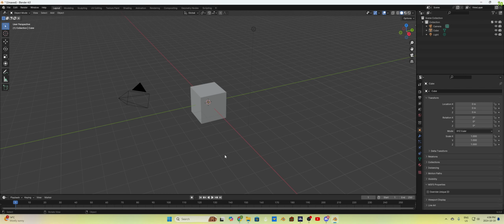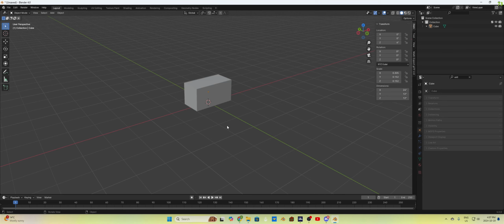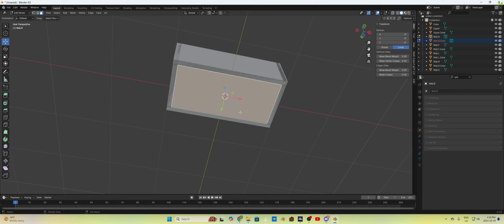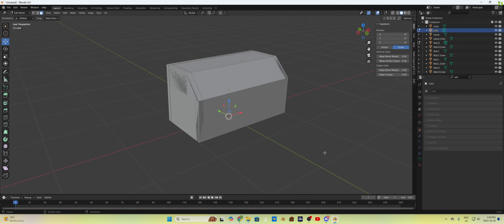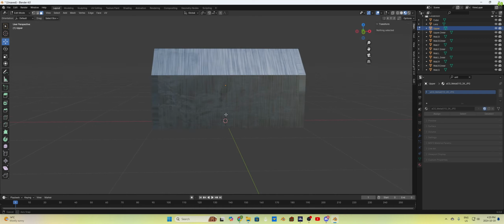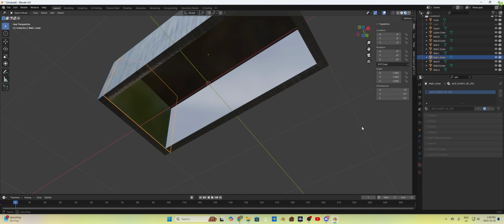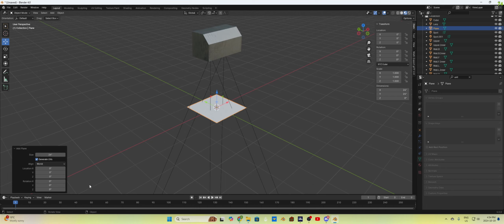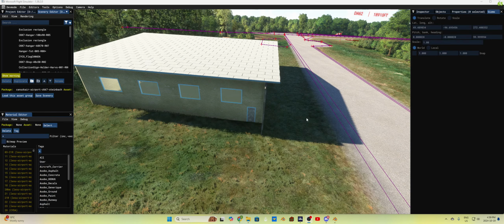Light Fixture 001 How to make one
Make a simple light fixture and add it in to MSFS 2020